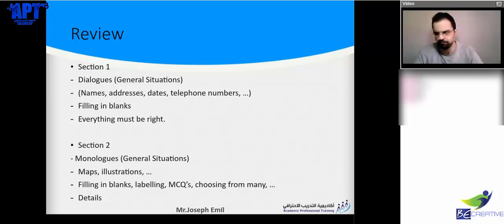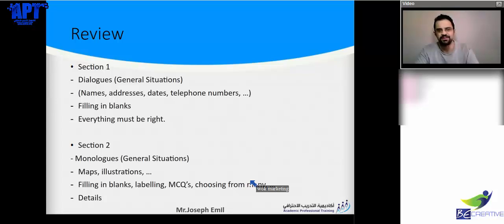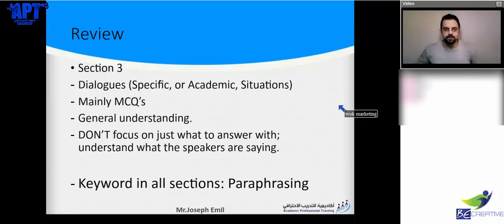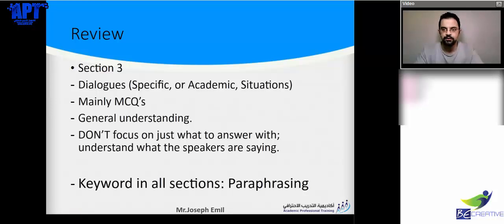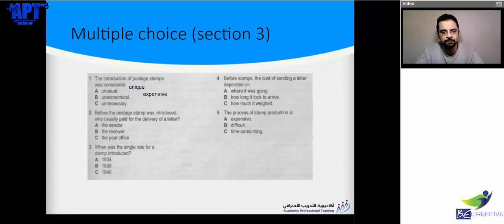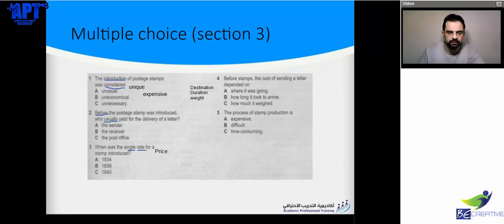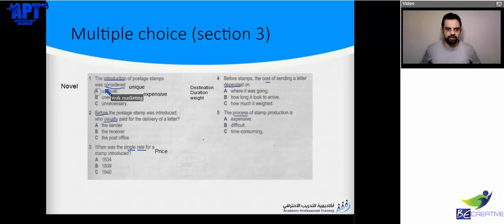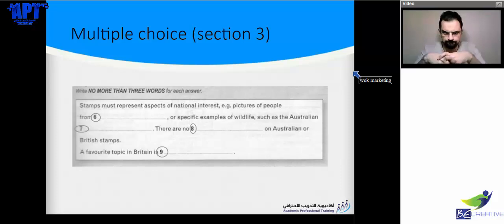session3 part1 IELTS